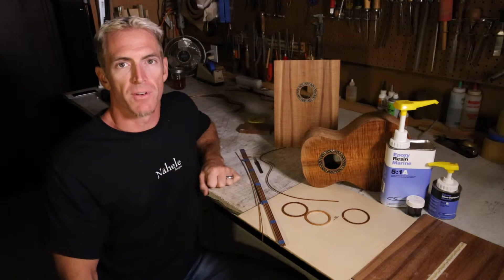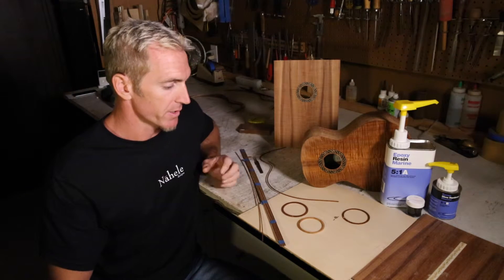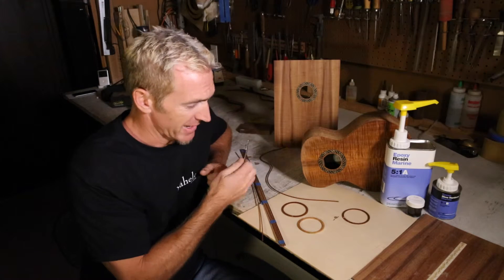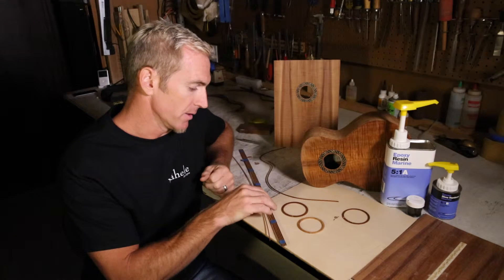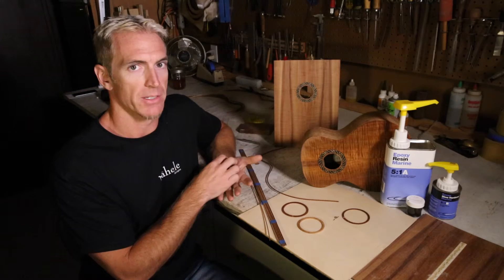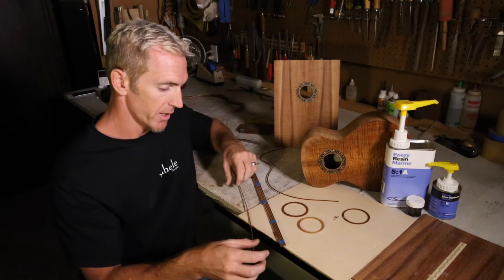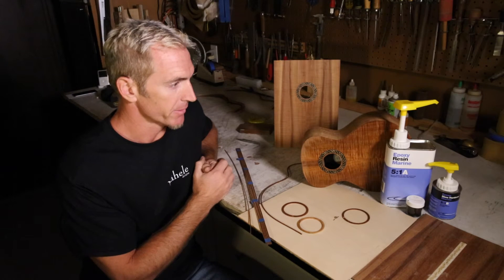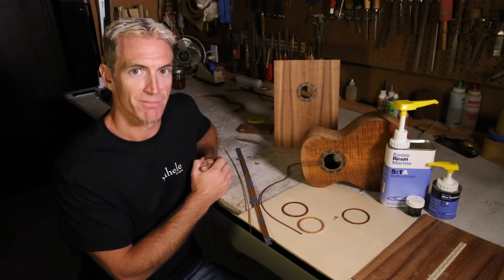UKULELE FRIEND: Eric DeVine on 'Laser Engravers' - (Luthier Insights)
Ukulele Friend Presents: 'Luthier Insights' with Eric DeVine on 'Laser Engravers'

Featured Luthier: Eric DeVine
Company: DeVine Guitars & Ukuleles
Location: Maui, HI - USA

Synopsis:
With 21st century technologies and access to tools such as laser engravers, luthiers continue to push the envelope on the advancement of ukulele construction. In this episode of 'Luthier Insights' Eric DeVine of DeVine Guitars and Ukuleles shares on the advantages of utilizing a laser engraver in contemporary ukulele luthiery that speaks to new levels of intricate detail and precision.